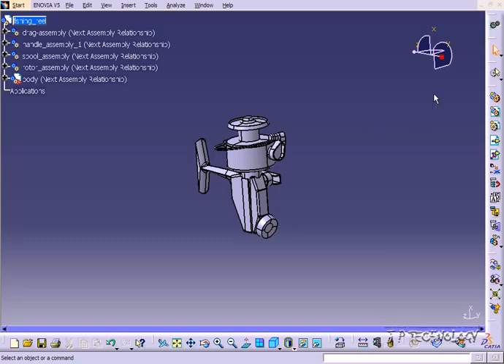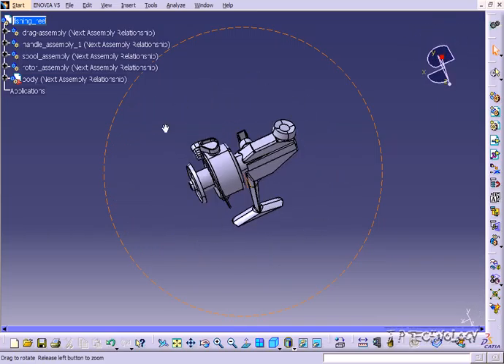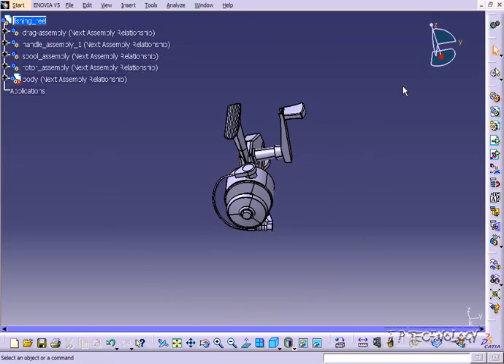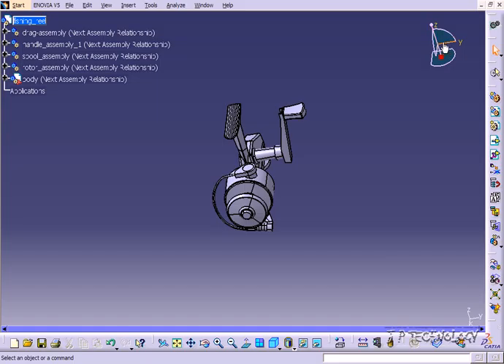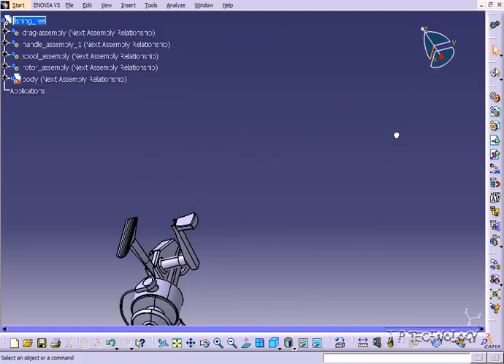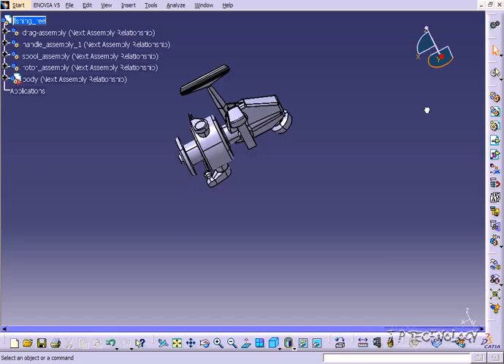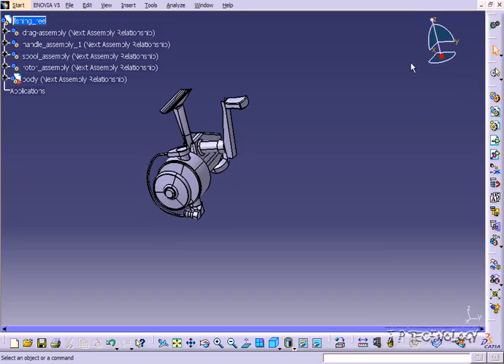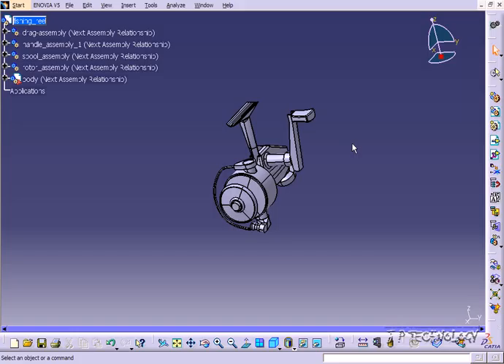09 Compass Views